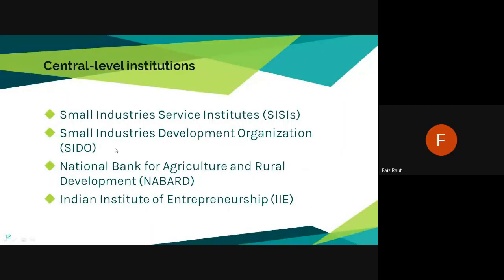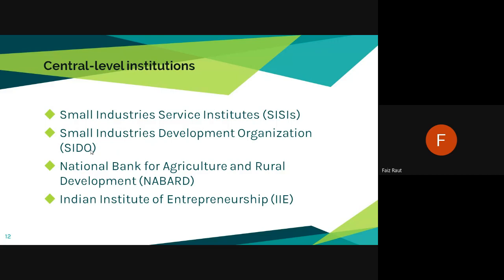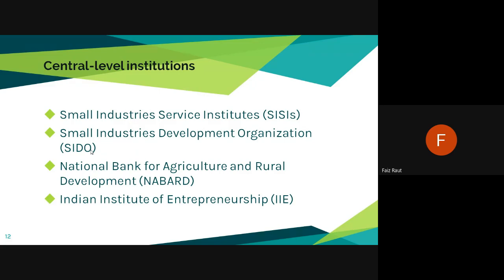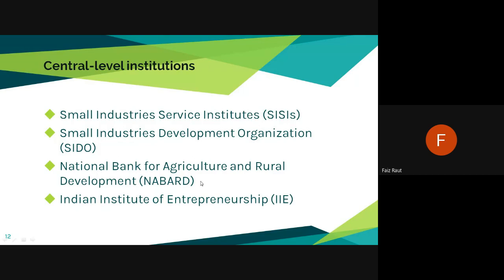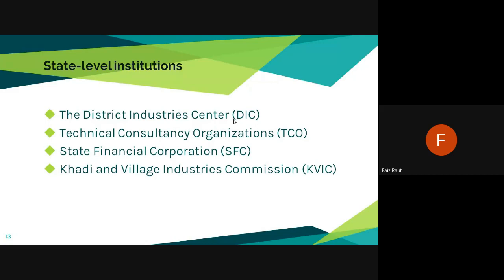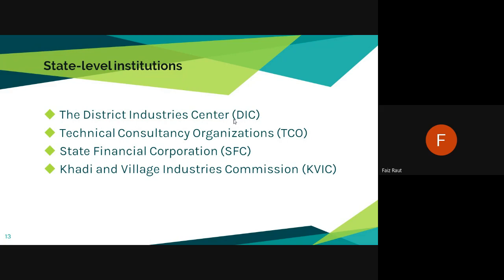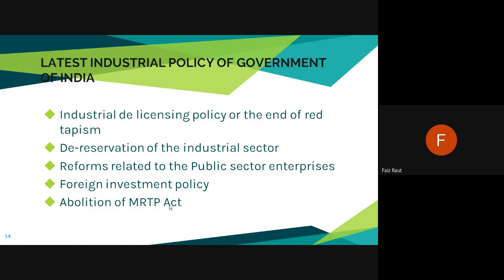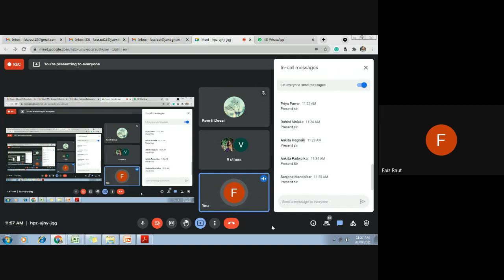JCE MBA - 20MBA26 - ED & LA - Lec 25